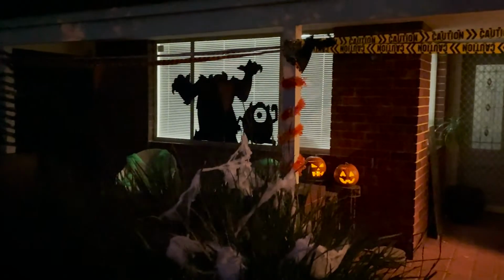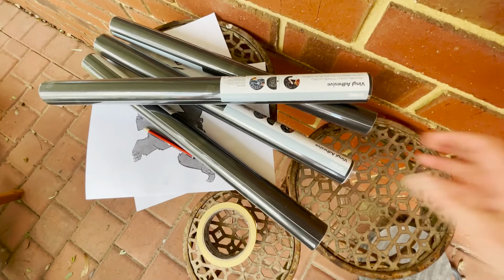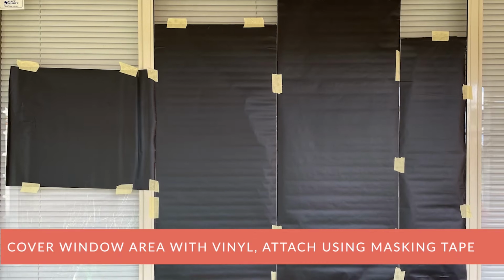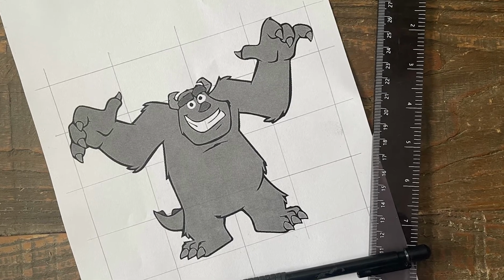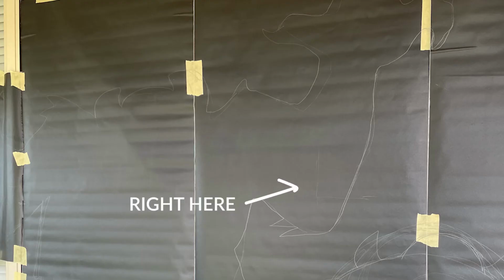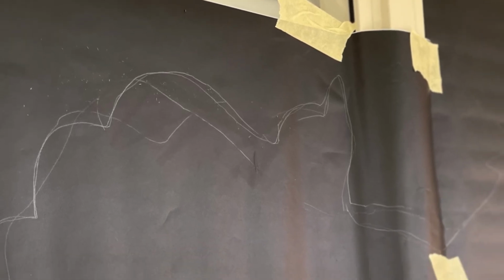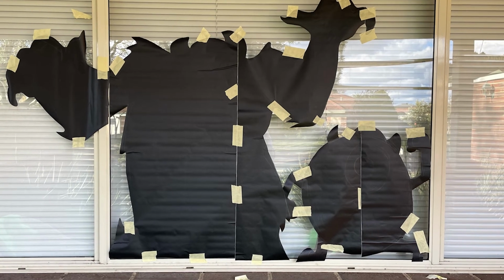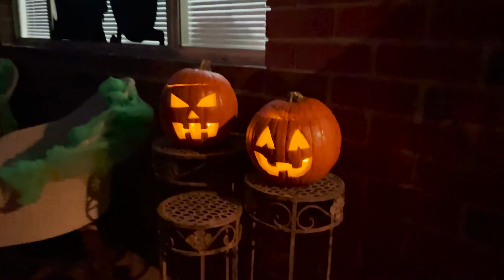How to Make Halloween Silhouettes for Windows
Are you thinking of making some spooky decor using Halloween silhouettes for windows? I became obsessed with these and thought I'd give them a try.

SUPPLIES:
• 3 rolls of chalk adhesive vinyl
• Printed character/scene (via Google images)
• Masking tape
• Scissors
• Lead/graphite pencil
• Ruler (optional)
• Eraser (optional)

STEP 1: Perform a Google image search of a spooky scene or some Halloween characters and print.

STEP 2: Attach the roles of adhesive vinyl to the window with masking tape. Do not detach the vinyl backing sheet as yet.

STEP 3: (optional) As we are drawing by hand, this step may help you to scale your scene. Draw a grid on your printout and a lightly corresponding grid on the vinyl. Be sure that it's light and only draw on the vinyl as necessary. I preferred to do this as I went along.

STEP 4: Using a pencil, draw your shapes/characters.

STEP 5: Cut shapes out. I cut as much as I could whilst it was stuck to the window with the masking tape. For the rest, take one drop of vinyl down and a time to cut. Once you're done, reattach with masking tape and continue until complete.

STEP 6: Peel the backing sheet off and stick the vinyl to the window. Remove the masking tape as you go. Sticking the vinyl to the window was a little fiddly and much like covering books, trying to avoid air bubbles and line things up. However, given the nature of these decorations, the idea is for them to be viewed mostly from a distance and at night so no tears or bubbles are noticeable until you get really close up.

STEP 7: Final tidy-up. Trim any overlapping areas with scissors. If you like you can erase the pencil lines, this part is optional. Be careful not to overdo it on the heavier lines though as it may end up fading your vinyl slightly. Unless you're up close you won't actually be able to see those pencil lines or any eraser marks.

I had no issues removing these off the windows either. They came off without any problems.

If you're a reader, I go into much more detail in my blog article including tips and suggestions for things I'd do differently next time (link below).

Lauren x